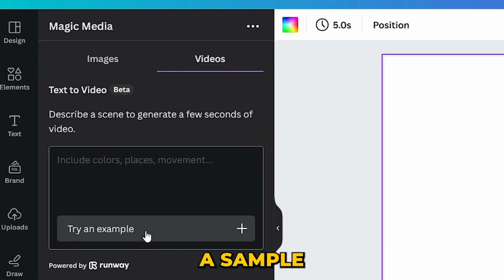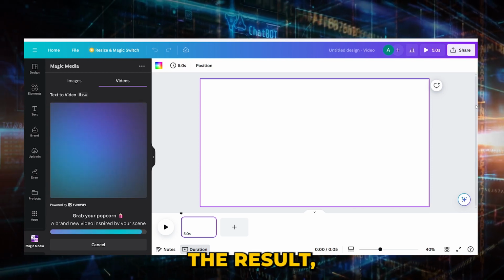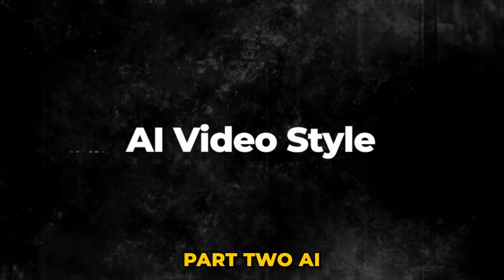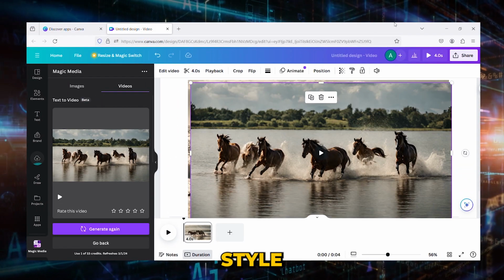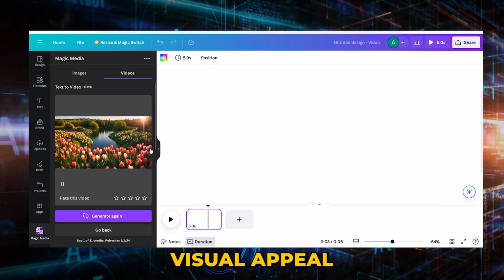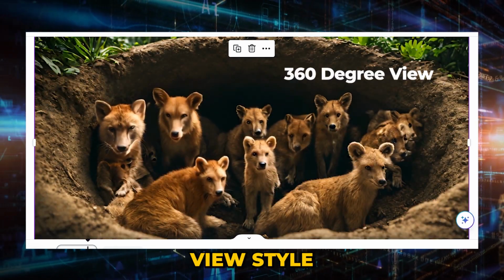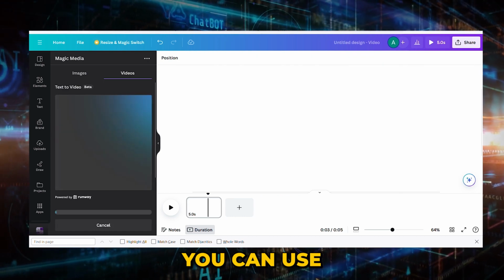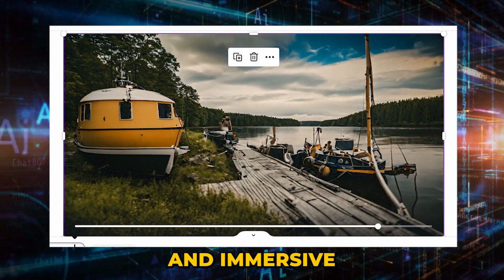How to Use Canva's Free AI Video Generator: A Step-by-Step Tutorial for Text-To-Video Creation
In this comprehensive tutorial, we will delve into the multifaceted capabilities of Canva's text-to-video AI. By dissecting the process into five distinct parts, you will gain a holistic understanding of how the Canva AI video generator operates. Ensure that you follow each part diligently to unlock the full potential of this innovative tool and embark on your journey of AI-powered visual storytelling.

Part 1: Canva Text to Video AI
To access the Canva Text to Video AI feature, follow these steps:
Go to the Apps page and click the "Try Magic Media" button.
Click the "Use in New Design" button and select the "Video" option.
After the Canva editor page opens, click the "Video" tab under the Magic Media panel.
You can either use a sample prompt or describe the video you want to create using natural language in the prompt box.
Click the "Generate Video" button to start generating your AI video.
If you like the result, click the video to send it to the Canva editor page, and then click the "Play" button to review your AI-generated video.

Part 2: AI Video Style
To achieve better results, specify a video style using the prompt format "Subject + In The Style Of + Video Style." For example, you can use the "Professional Cinematography" style.

Part 3: AI Camera Style
Adjust the AI video camera style at the start, middle, or end of your prompt for added visual appeal and audience engagement. For example, consider the "Drone Camera" style, the "Cinematic Pan" style, or the "360-Degree View" style.

Part 4: AI Lens Style
Customize your lens style by adding the lens type at the beginning or end of your prompt to create captivating visuals. For example, you can use the "Macro Lens" style to capture intricate details with stunning clarity. Additionally, consider experimenting with the "Wide-Angle Lens" style for expansive and immersive shots.

Part 5: Magic Morph
Enhance your video content with engaging text, start by accessing the "Text" menu and selecting the "Add Heading" feature. Here, you can input your text and adjust its size and font to align with your creative vision. Once you've refined your text, head to the "Apps" menu to search for the "Morph" function. Utilize the "Magic Morph" app to define your desired text style in the prompt box, generating a fresh and captivating look. After selecting the most suitable result, consider infusing dynamic animation into your text by exploring the "Animate" menu and choosing from a diverse array of captivating animation styles. This thoughtful approach ensures that your video content stands out with visually appealing and engaging text elements, captivating your audience and elevating the overall viewing experience